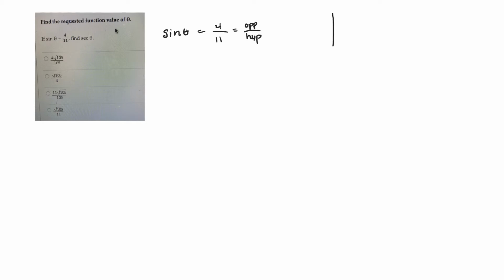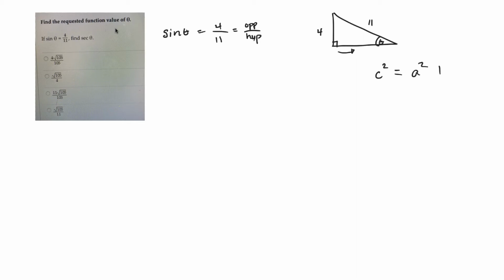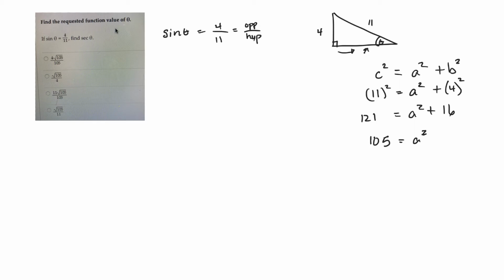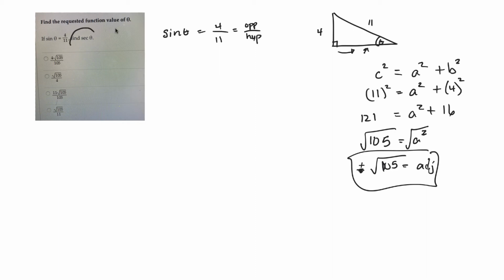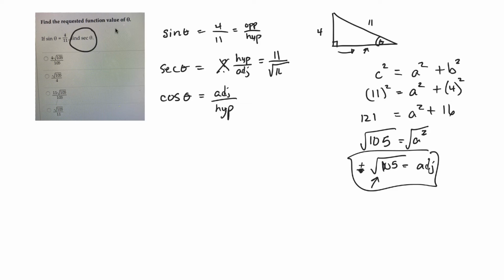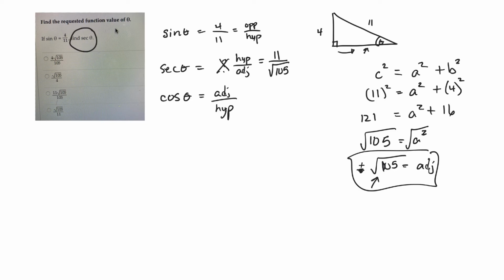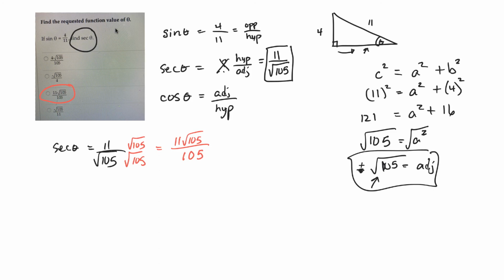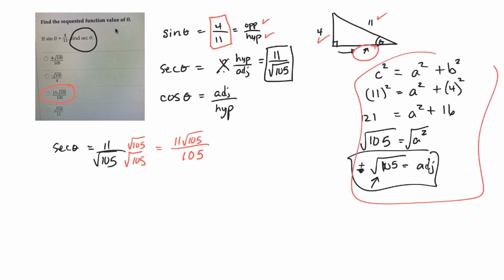20WN MTH0032 Determine function value give one.